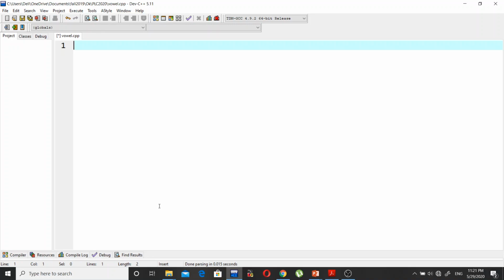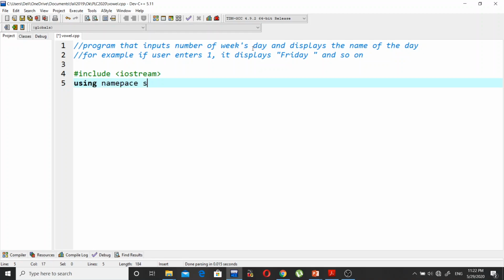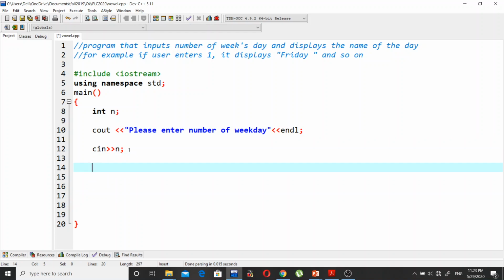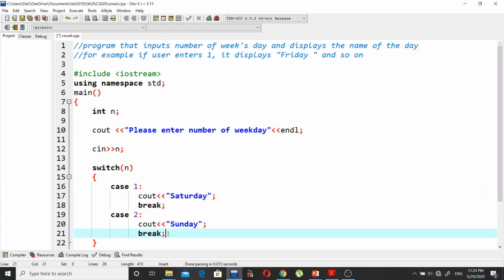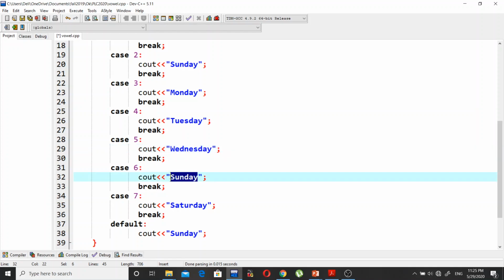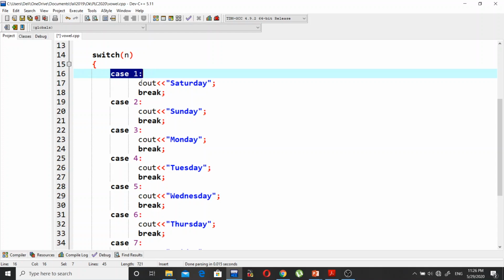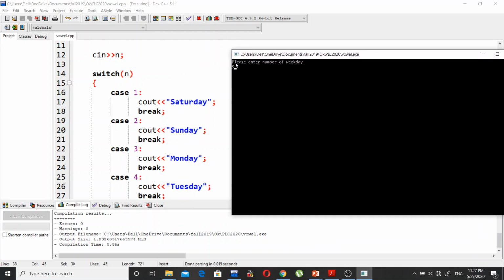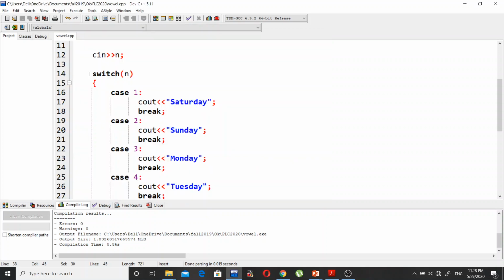switch statement program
Program using switch statement